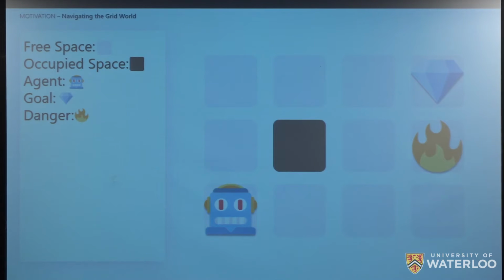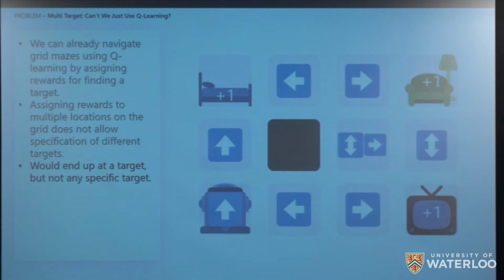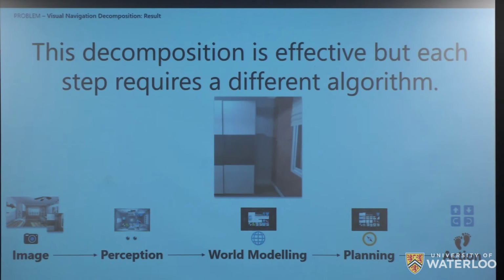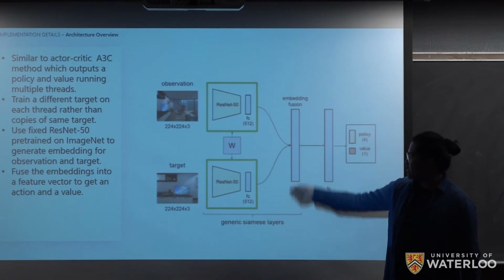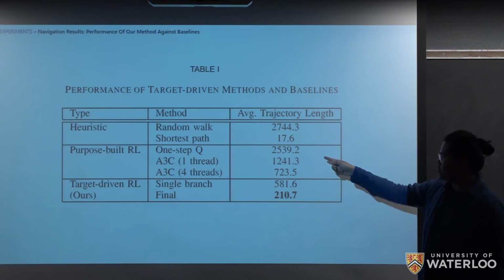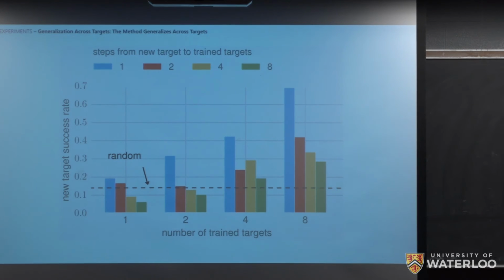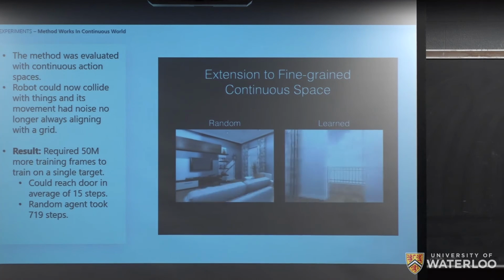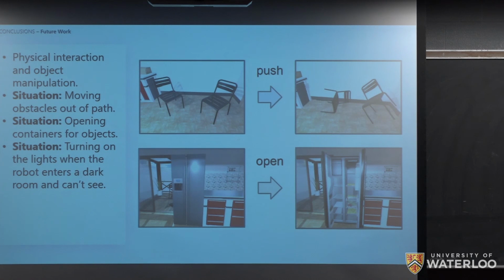CS885 Lecture 17a: Target-Driven Visual Navigation (Presenter: James Cagalawan)